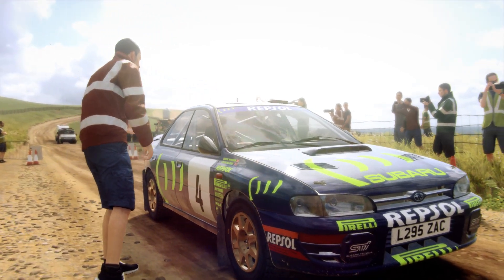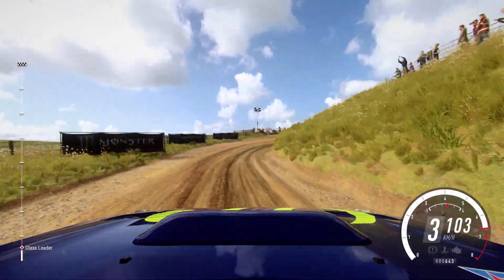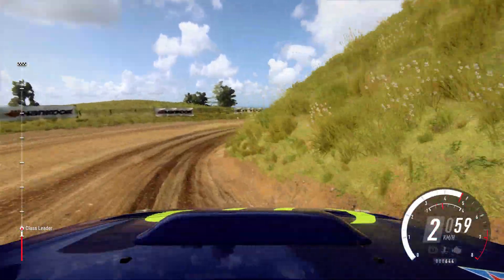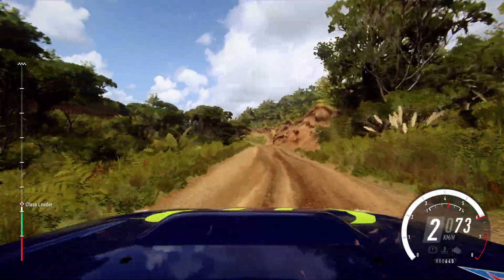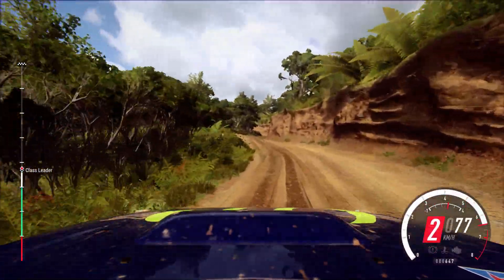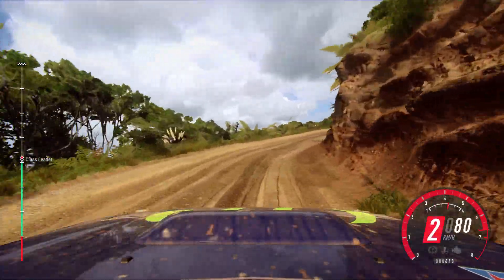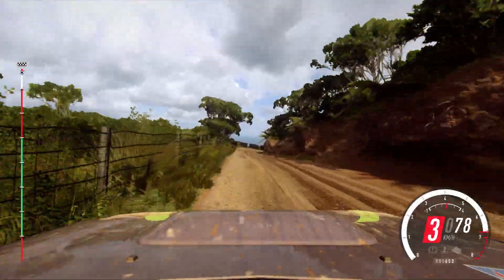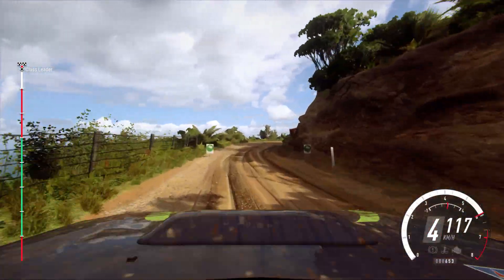DiRT Rally 2.0 – Hawkes Bay, New Zealand – Ocean Beach – Subaru Impreza ‘95 – Race 5 of 8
I thought I’d share this event as a 8 part series. Every video is uncut and as raw as possible- not cutting and fixing to make it look perfect. Just me trying to drive from start to finish as fast as even possible.

Background info:
This is the career mode of DiRT Rally 2.0, “league:” Pro, no assists, normal damage .
I am using a standard X1-Controller.

Do you know things I could improve? Tell me below or tweet at me.

Footage recorded with Nvidia Shadowplay 1080p60@30MBs.
Dirt Rally 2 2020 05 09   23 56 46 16